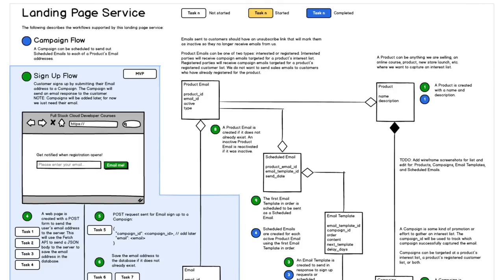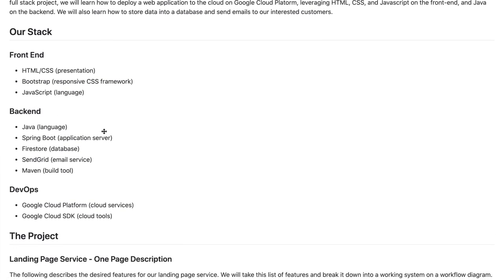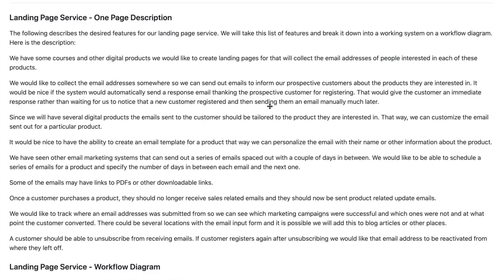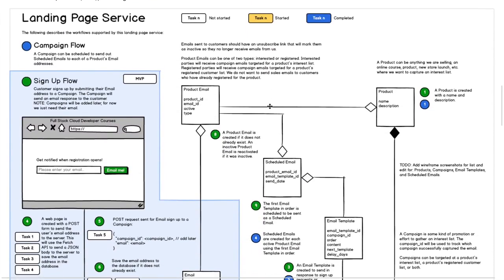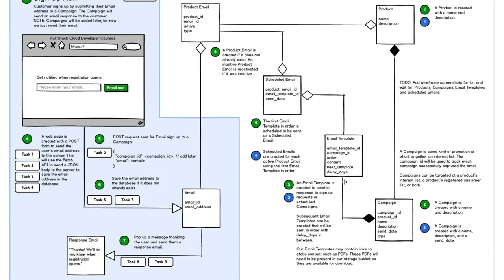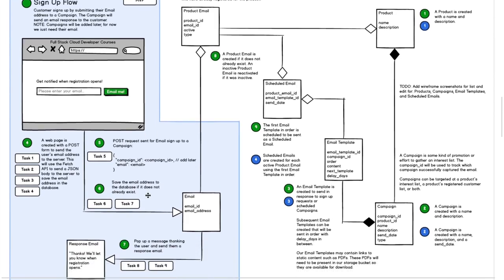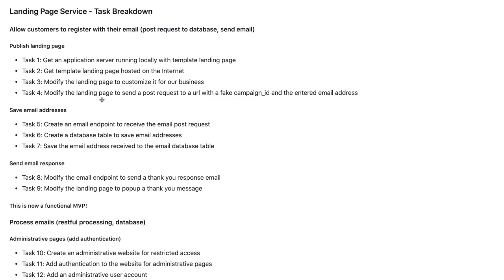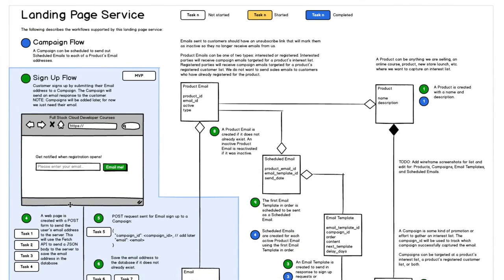Introduction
For this project, we are going to build a landing page service that will allow interested customers to register for notifications and offers for our products. While building this full stack project, we will learn how to deploy a web application to the cloud on Google Cloud Platform, leveraging HTML, CSS, and Javascript on the front-end, and Java on the backend. We will also learn how to store data into a database and send emails to our interested customers.

Here is the stack we will use:

Front End

HTML/CSS (presentation)
Bootstrap (responsive CSS framework)
JavaScript (language)

Backend

Java (language)
Spring Boot (application server)
Firestore (database)
SendGrid (email service)

DevOps

Google Cloud Platform (cloud services)
Google Cloud SDK (cloud tools)